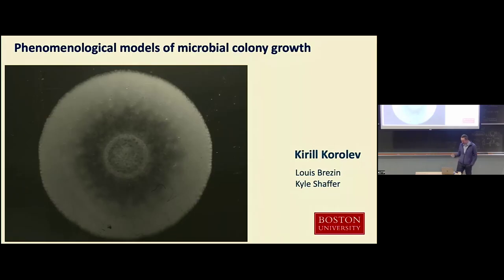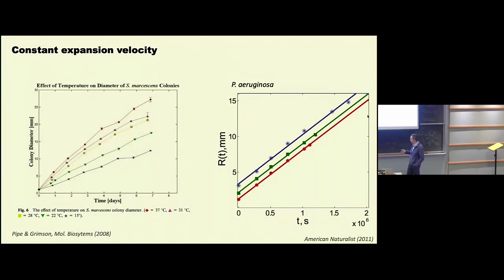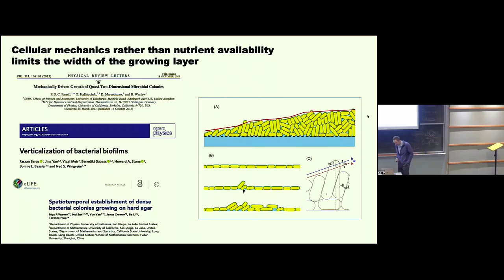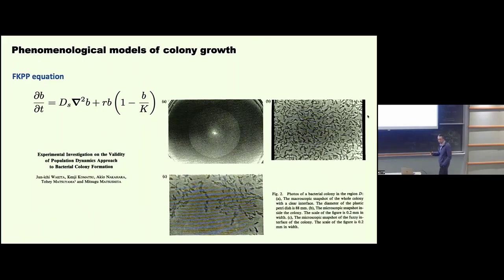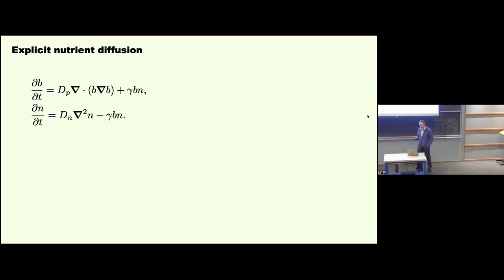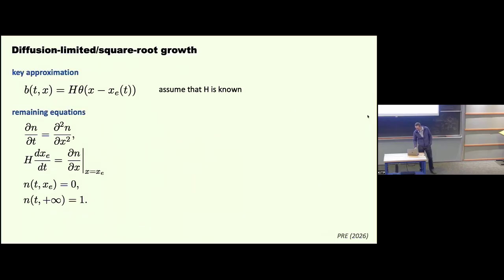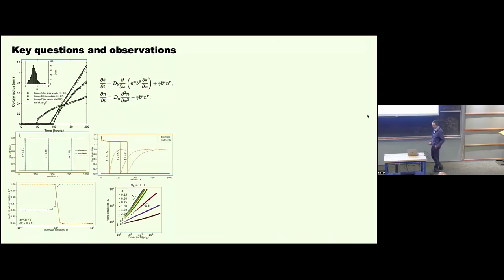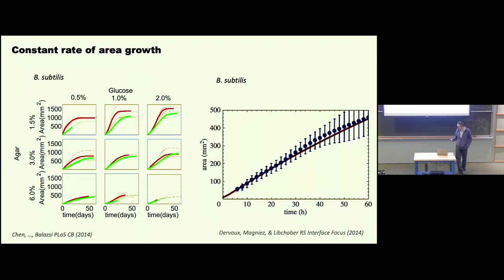Phenomenological models of microbial colony growth | Kirill Korolev (BU)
Recorded as part of the KITP Conference "Non-equilibrium Dynamics, from Active Matter to Evolutionary Dynamics" from June 1, 2026 - June 4, 2026.

Over the past few years, much progress has been made in elucidating the impact of non-equilibrium dynamics on a wide range of systems studied in physics and biology, from active materials to evolutionary landscapes and ecosystems. To account for and unify the increasing corpus of experimental results obtained in these fields, new theoretical tools have been developed, ranging from random-matrix and large-deviation theories to coarse-graining and high-dimensional optimization methods. The goal of this conference is to gather experimentalists and theoreticians who have contributed to these developments and to identify the new research directions that can emerge from their diversity of skills and interest.

Coordinators: Aparna Baskaran, Valentina Ros, Julien Tailleur, and Francesco Zamponi